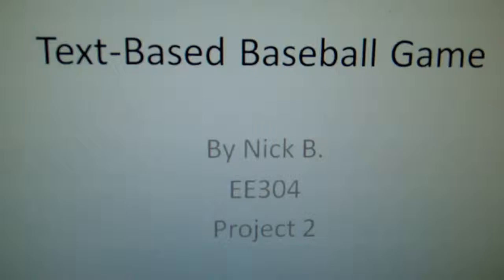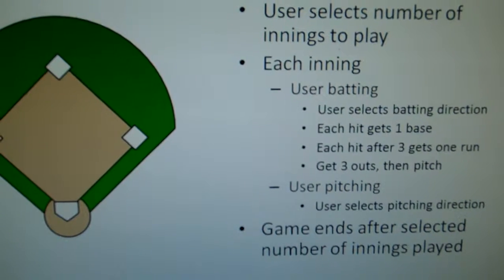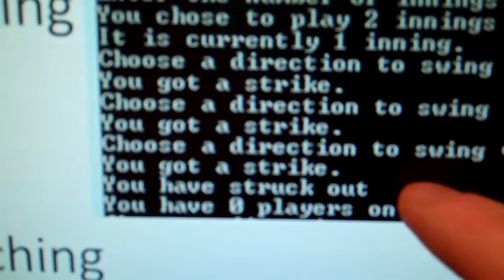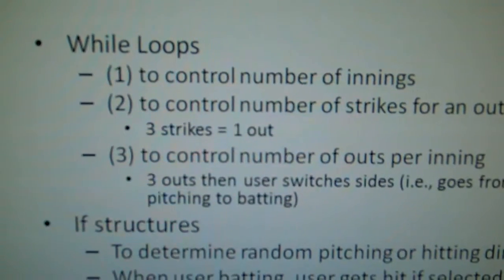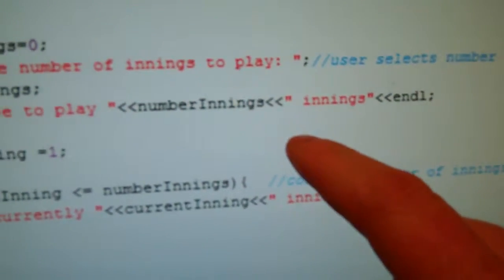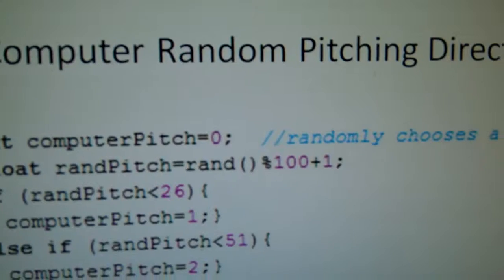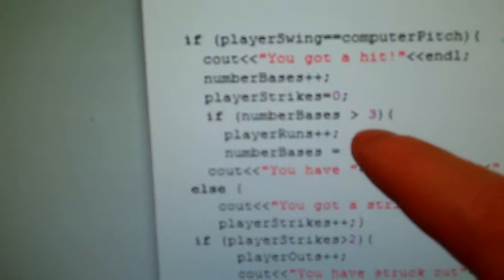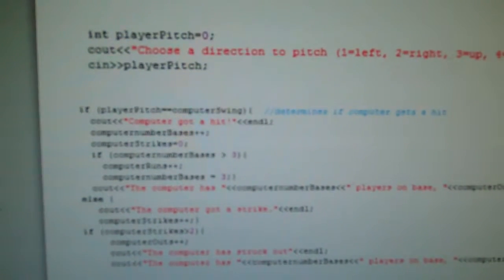Nick B Project 2